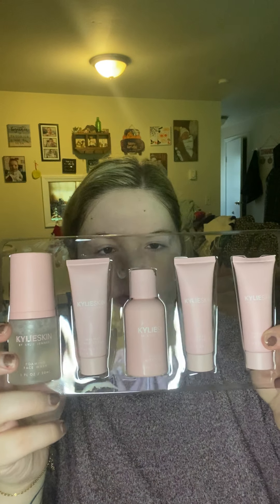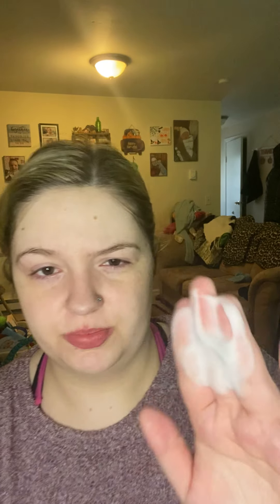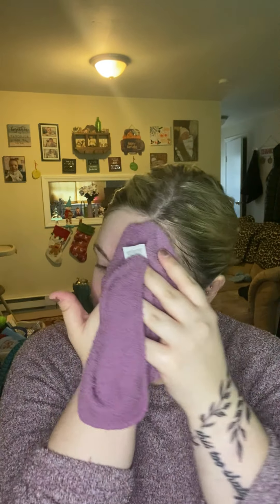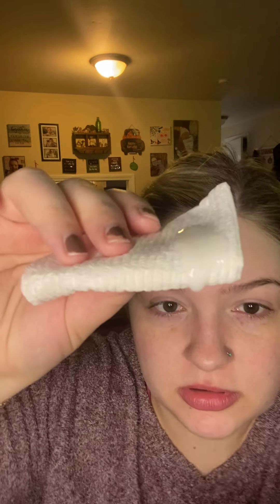Kylie Skin Holiday Set//Review&Demo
Hey girls and guys! I hope everyone has an awesome Thanksgiving. Let m elbow what products you love and hate from the Kylie Skin line.